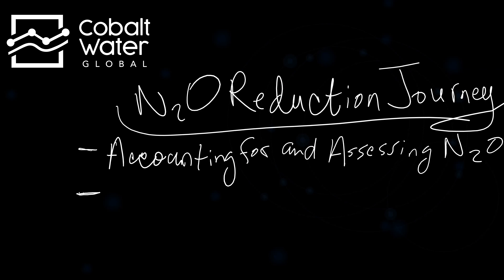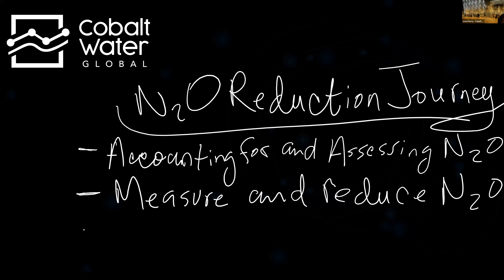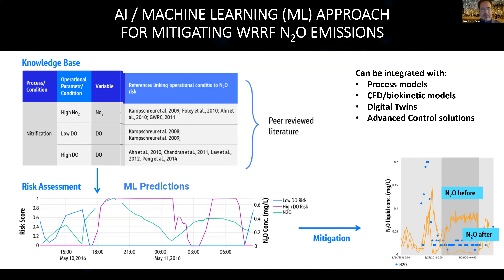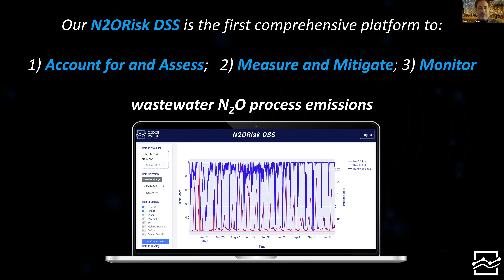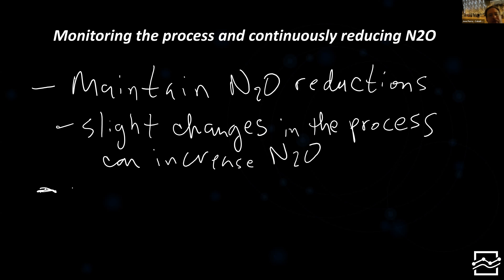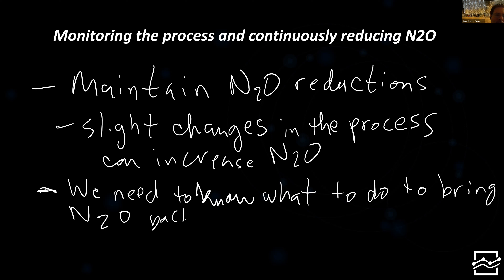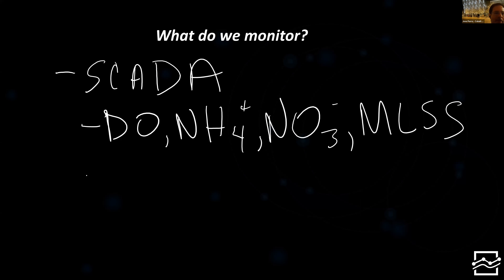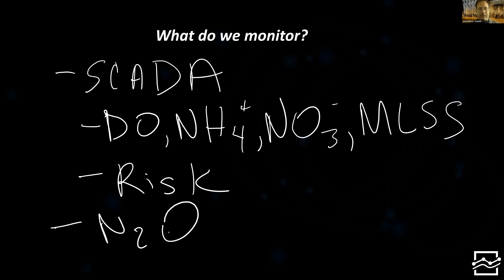N2O Notes Webinar Series - Part 3: Monitoring the process and continuously reducing N2O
Back by popular demand, we bring the N2O Notes Webinar Series. N2O is the easiest, fastest, most-cost effective and most impactful water utility GHG to reduce. This series is intended to take you through each step of the wastewater N2O process emissions reduction journey, so you can get closer to net zero and take climate action with N2O now.